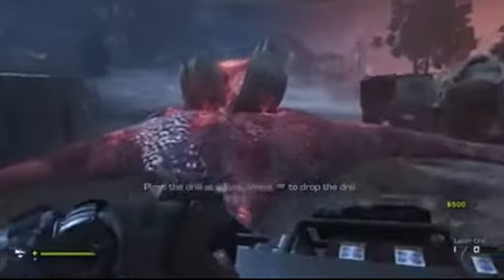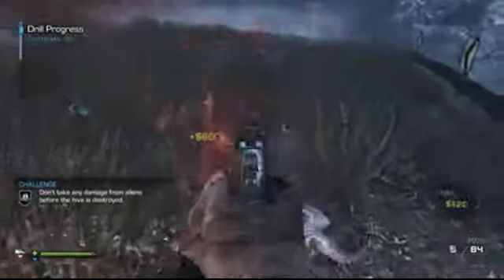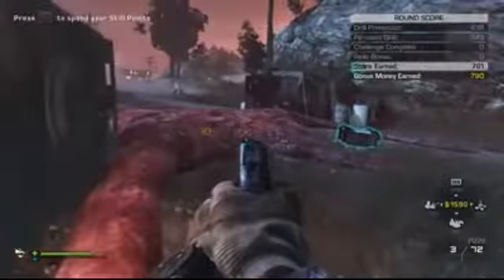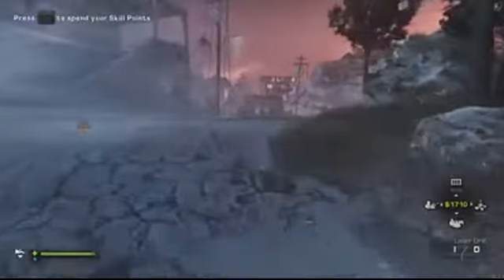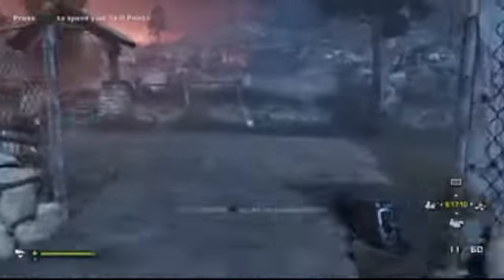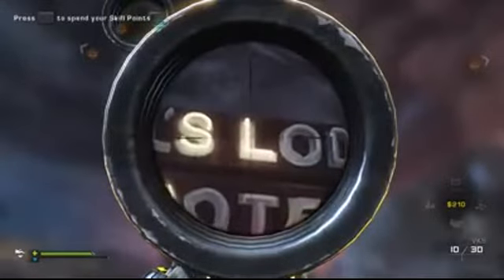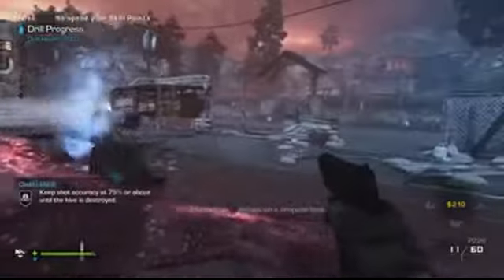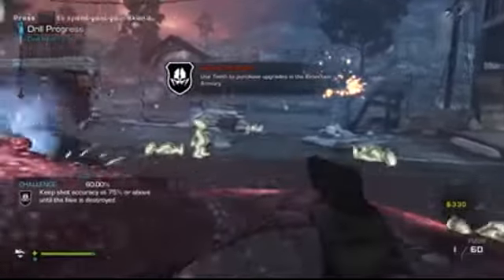COD GHOST GOLD ALIEN EASTER EGG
I FOUND THIS REALLY COOL EASER EGG IN COD GHOST EXTINCTION MODE AND THIS IS 100% REAL AND MAKE SURE YOU DROP A LIKE COMMENT AND SUBSCRIBE IF YOUR NEW TO MY CHANNEL